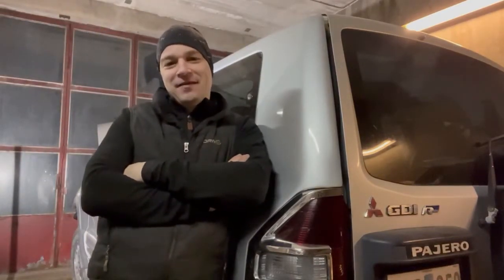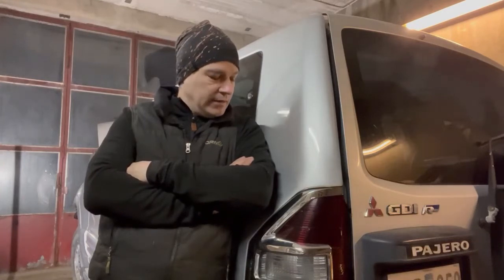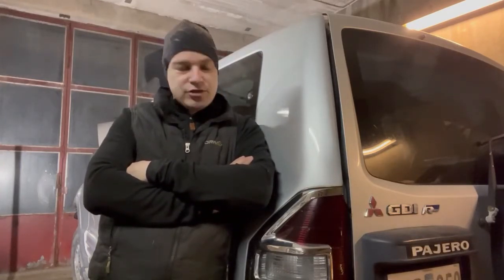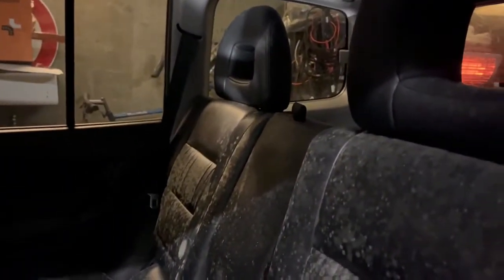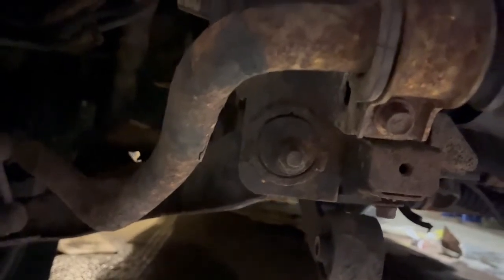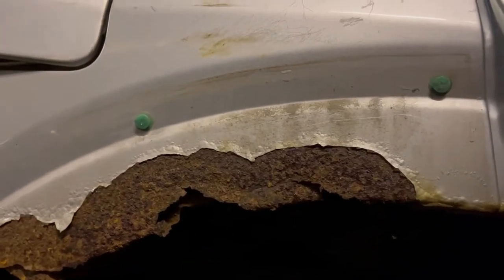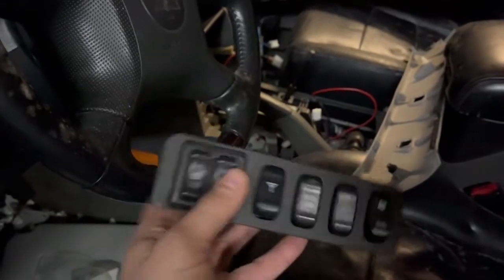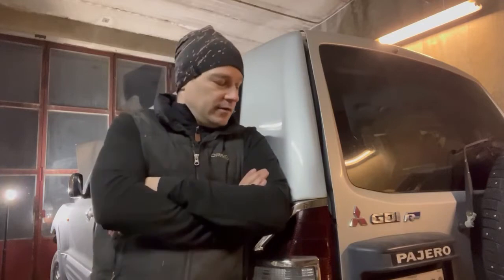Cheap abandoned Mitsubishi Pajero 3 project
Hello and welcome to my new addition to the fleet. Mitsubishi Pajero 3 GDI. 2001. You can follow me in the journey of getting the old lady back on the road. :)